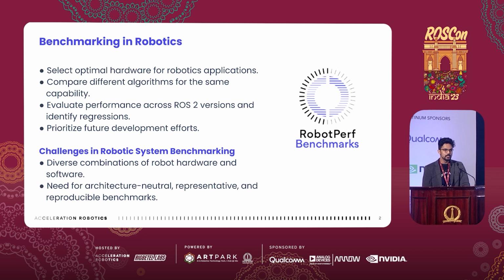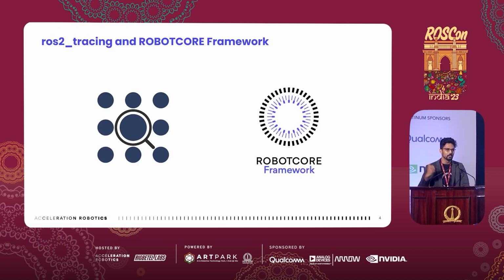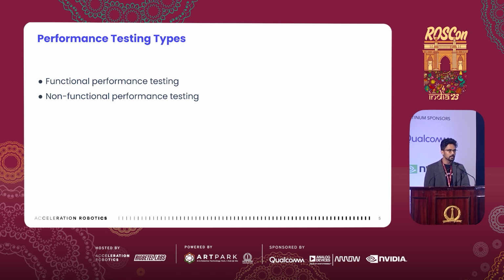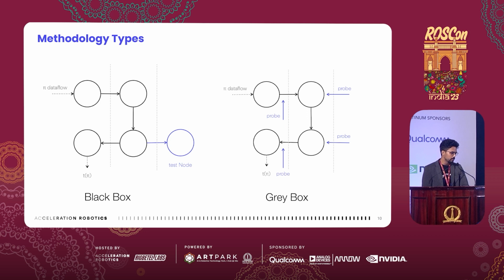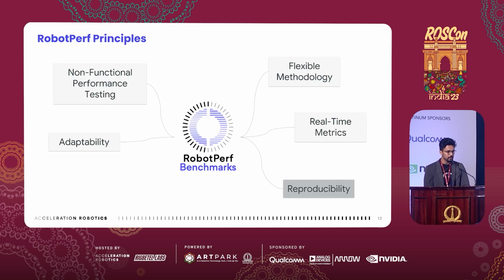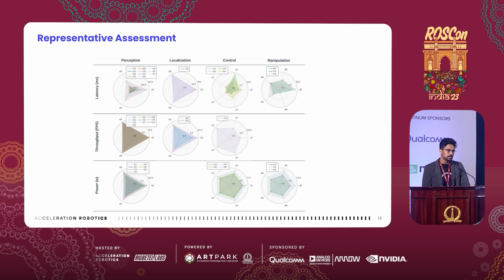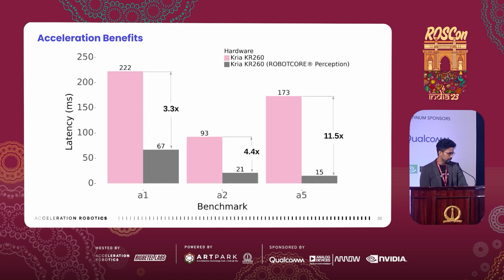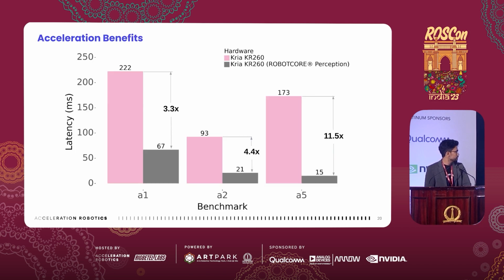Gaurav Vikhe - Accelaration Robotics | Tech Talk @ROSCon India 2023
We introduce RobotPerf, a vendor-agnostic benchmarking suite designed to evaluate robotics computing performance across a diverse range of hardware platforms using
ROS 2 is its common baseline. The suite encompasses ROS 2 packages covering the full robotics pipeline and integrating two distinct benchmarking approaches: black-box testing, which
measures performance by eliminating upper layers and replacing them with a test application, and grey-box testing, an application-specific measure that observes the internal system states with minimal interference. Our benchmarking framework provides ready-to-use tools and is easily adaptable for the assessment of custom ROS 2 computational graphs. Drawing from the knowledge of leading robot architects and system architecture experts, RobotPerf establishes a standardized approach to robotics benchmarking. As an open-source initiative, RobotPerf remains committed to evolving with community input to advance the future of hardware-accelerated robotics.

ROSCon India is the official domestic ROSCon for India, held by the local ROS community with the support of Open Robotics. Targeted at the local Indian robotics community, it provides an opportunity for ROS developers, hobbyists, researchers, and industry professionals alike, to spend two days together learning from and networking with each other.

Following the success of and ROS India Summit 2022 and ROS Developers Meetup (Pune, Bangalore, Delhi) held by RigBetel Labs & Acceleration Robotics, ROSCon India is a continuation of these community efforts at a larger scale.